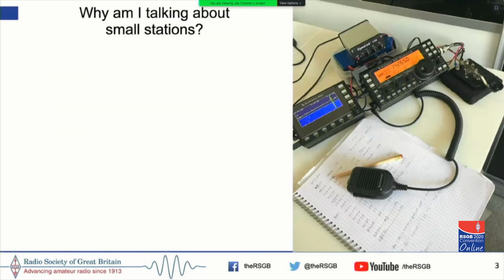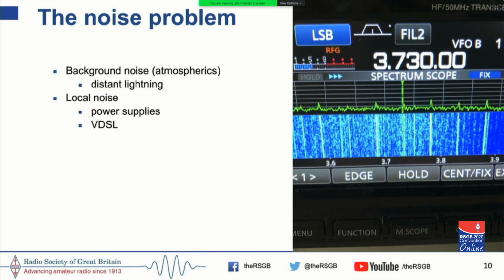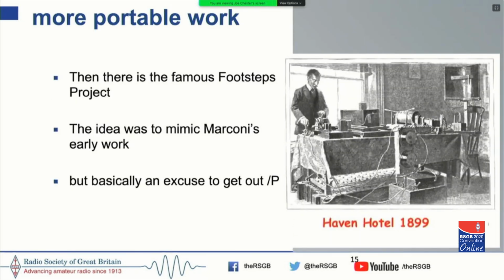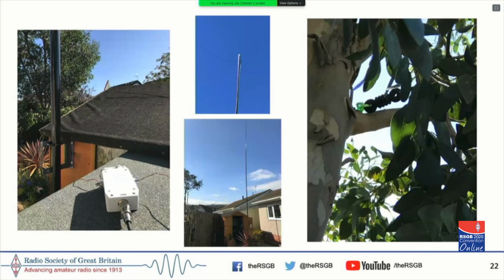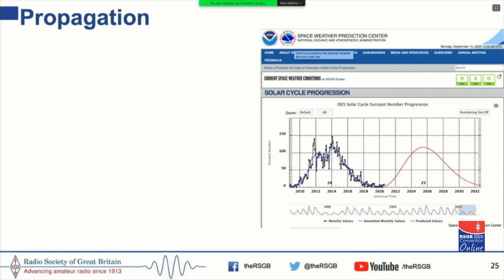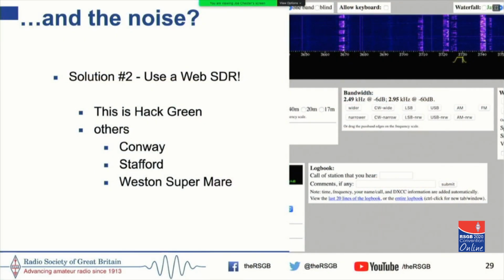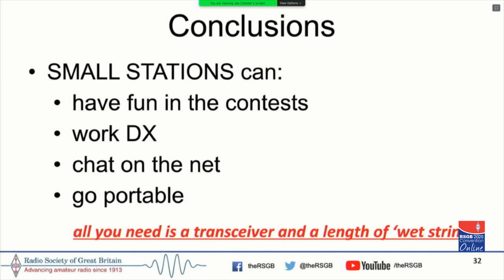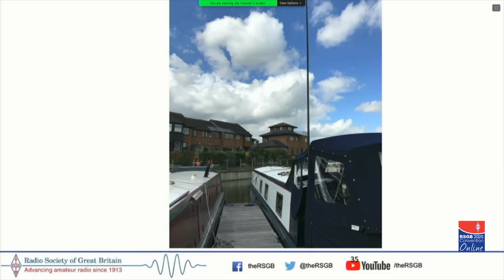RSGB 2020 Convention Online presentation - The small station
Please note that the views expressed in the presentation and the Q&A don’t necessarily represent those of the Radio Society of Great Britain.

Joe Chester, M1MWD
Most of us don’t have the good fortune to own several acres of land on which to erect tall towers for beam antennas. Nor are we collectors of radio equipment, but have just one or two transceivers, and an ATU, on the corner of a table. But there is lots of fun to be had operating even the most modest radio station, and that is what this presentation will address, with some technical notes on how to get the best from limited equipment, or space.